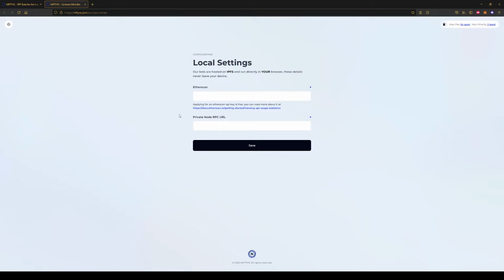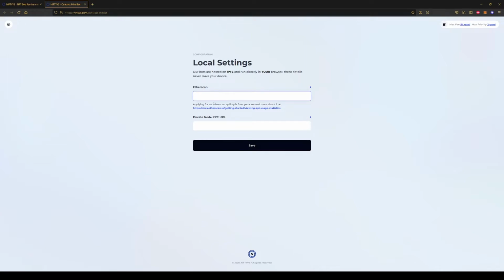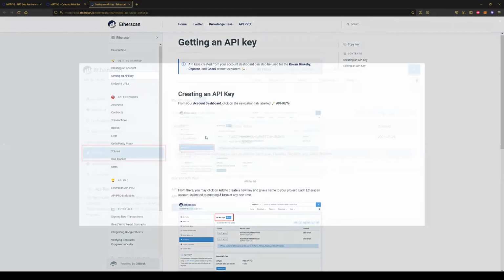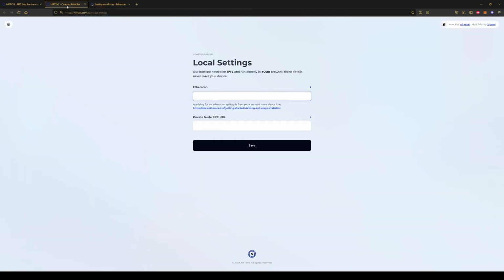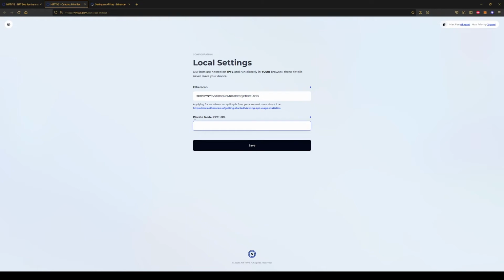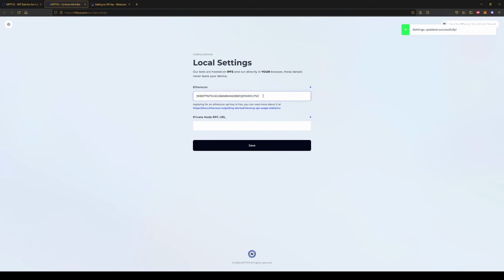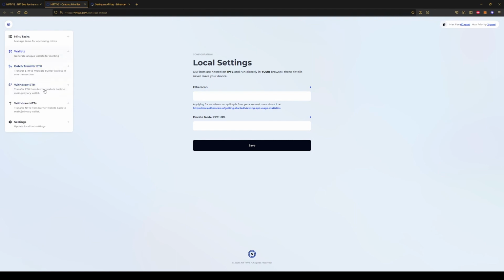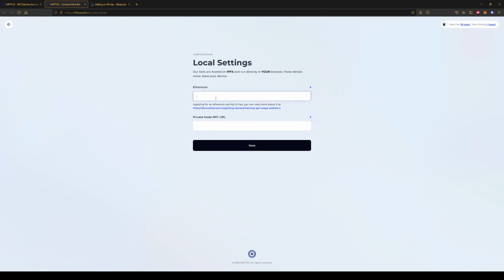Niftyvs Tutorials - Local Settings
A tutorial on the setup of the settings page for the contract minting bot.